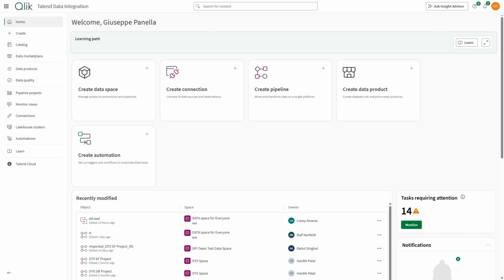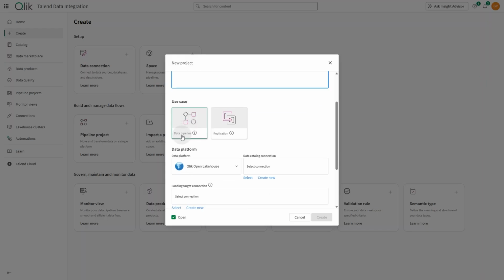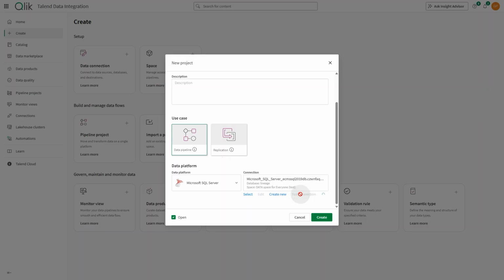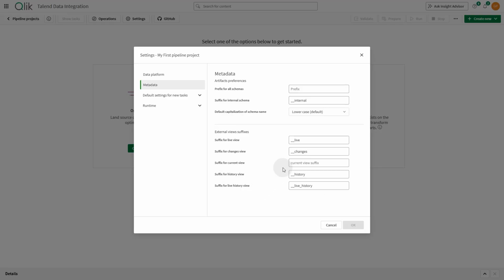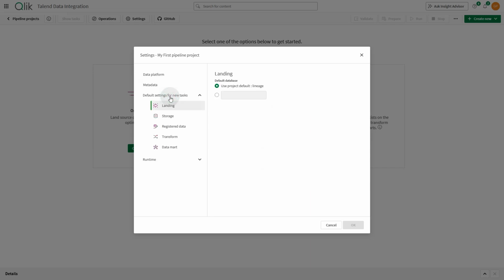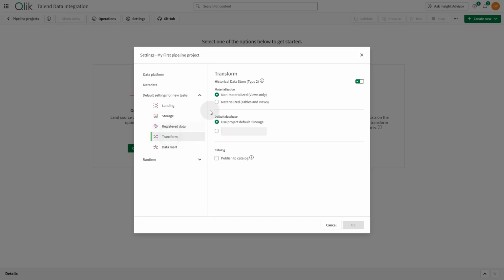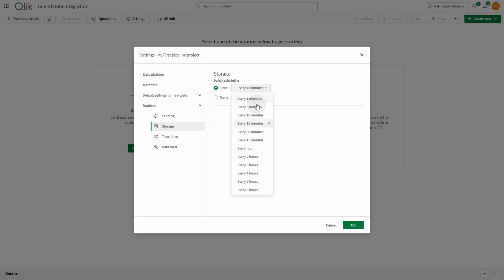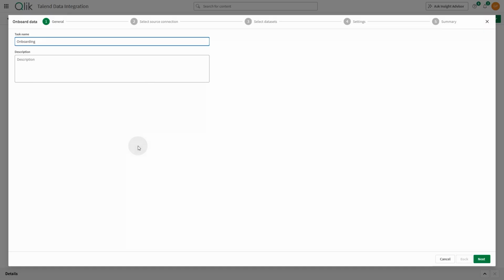Create a pipeline project in Qlik Talend Data Integration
Learn how to create and configure a pipeline project in Qlik Talend Data Integration. This video walks you through creating the project, selecting spaces, setting up data connections, configuring project preferences, managing metadata, and onboarding data assets. Perfect for users looking to streamline data pipelines and ensure efficient data replication.

In this video:

🛠️ 00:00 – Introduction & Creating Pipeline Project
🌐 00:07 – Selecting Space and Data Connection
⚙️ 00:48 – Configuring Project Preferences & Metadata
📊 02:28 – Defining Runtime and Storage Settings
🏁 03:02 – Onboarding Data & Conclusion